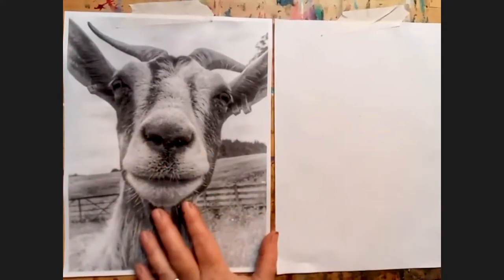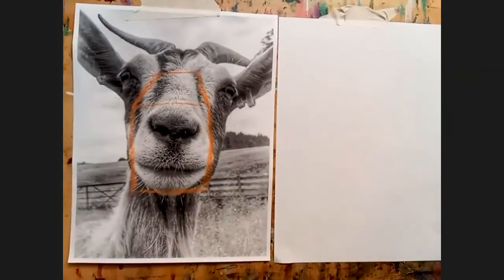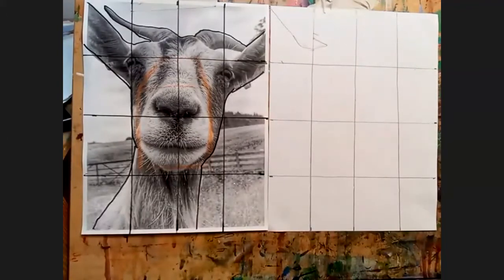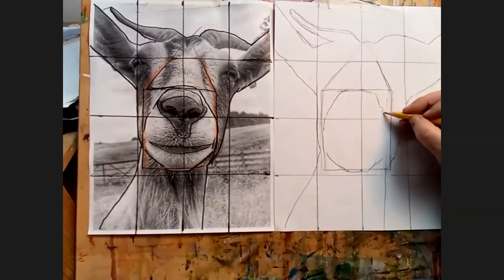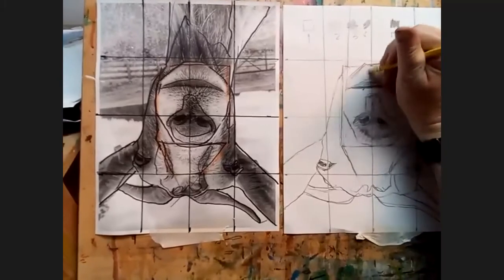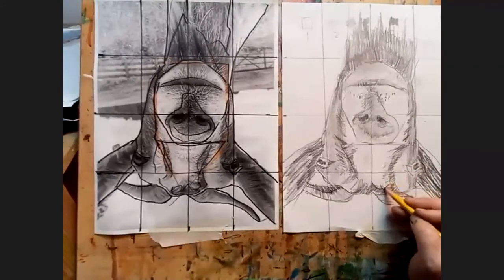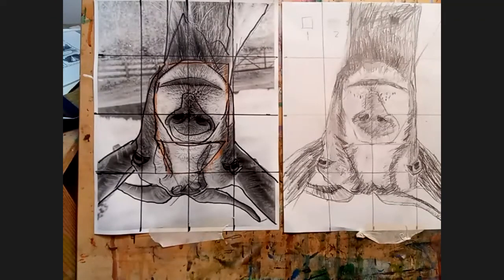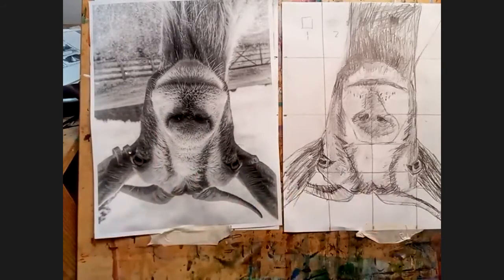Drawing a Goat - Beginning Drawing